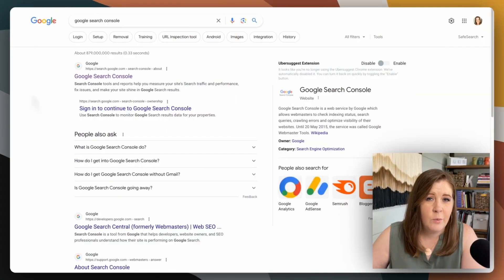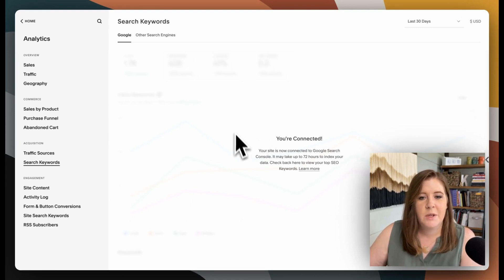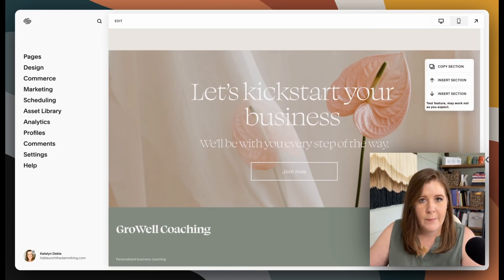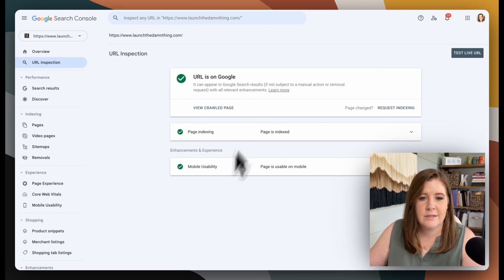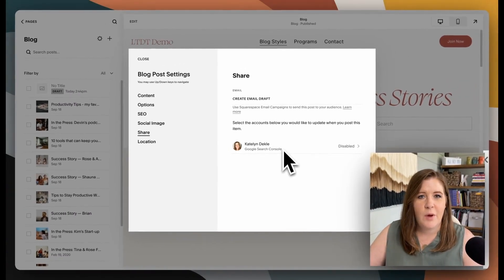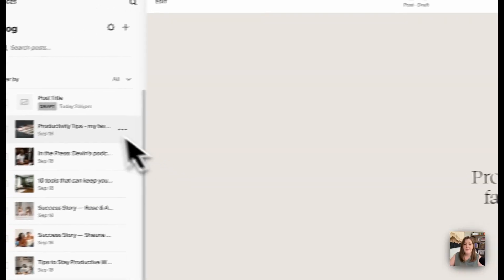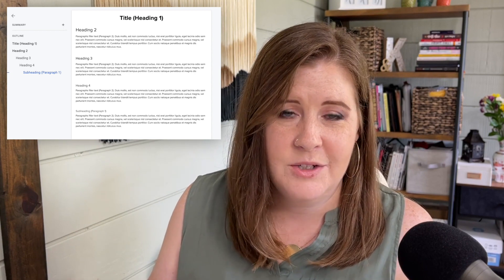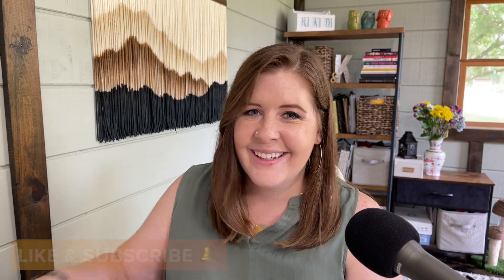Does Google know your website exists?? | Connecting Google Search Console to Squarespace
Did you know that Squarespace can AUTOMATICALLY tell Google when you publish new posts? It doesn't by default, but it can! I'll show you where to go to create your own Google Search Console account, how to connect it to Squarespace, and where that secret setting is in your Blog posts.

⚡️ RELATED BLOG POST - ARE YOU USING HEADINGS INCORRECTLY?

😍 MY FAVORITE TOOLS & THINGS: What courses have I taken? Which apps do I use? Which mic do I use for these videos? Find out over here!

🤩 FREEBIES: Grab a free file format checklist, a workbook to unearth your brand, and more over here!

⏭️ SKIP TO:
00:00 - Intro
01:00 - Create a GSC account
03:14 - Submitting a Sitemap to GSC
06:32 - Manually Inspect the URLs of main pages
08:23 - Automatically tell GSC about each new post
11:46 - 2 common mistakes you can easily fix